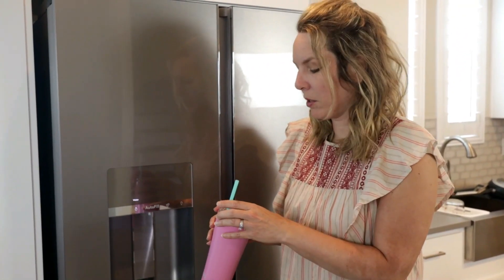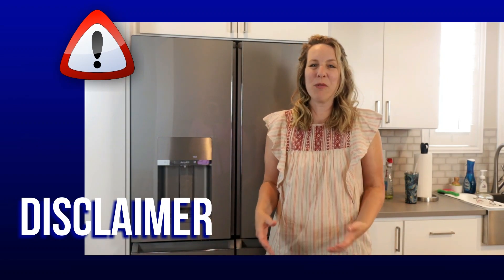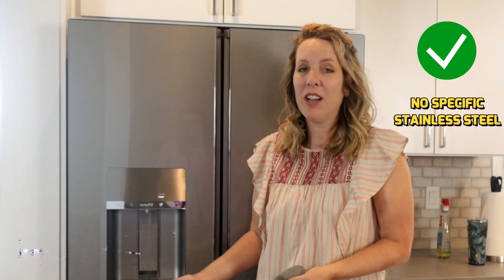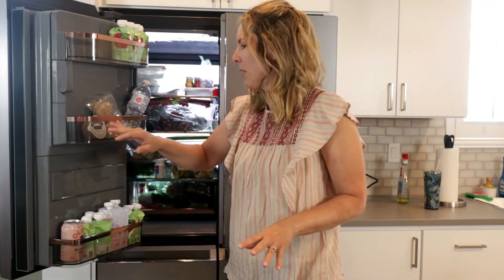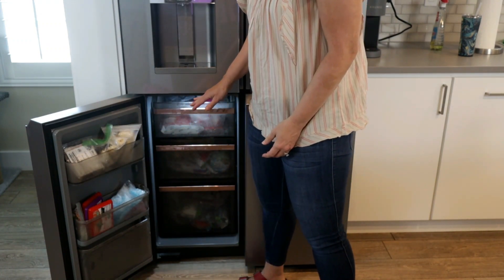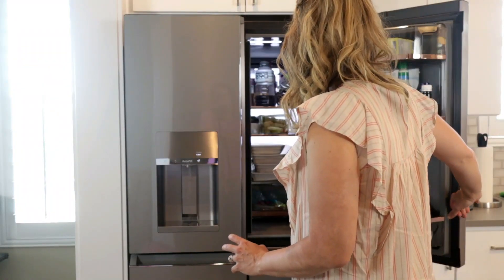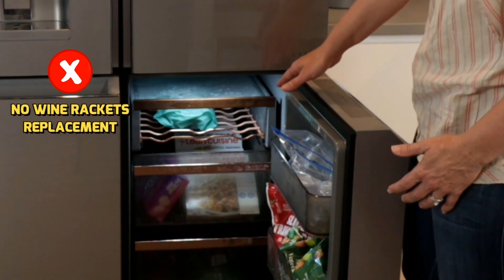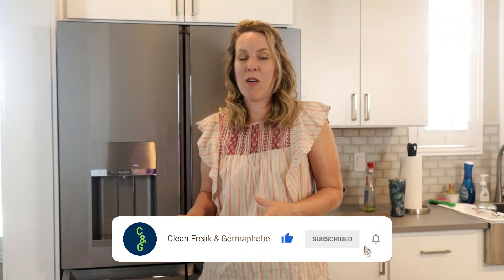Stainless Steel Refrigerator That's Easiest to Keep Clean!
Love the look of a stainless steel refrigerator but hate the upkeep? Stainless shows everything - fingerprints, streaks and all. And you need a special stainless steel cleaner too. We recently remodeled our kitchen and got a GE Cafe Refrigerator. It looks like stainless but it has something extra that makes it so much easier to keep clean. Plus we really like the 4 door design. The freezer looks small but it holds a lot of food!

Mr Siga Microfiber Cloths

Kitchen Remodel | 15 Things We Upgraded

FAVORITE CLEANING PRODUCTS:

STEAM CLEANERS
Dupray Neat Steam Cleaner or on Amazon
McCulloch Steam Cleaner

MOPS AND VACUUM MOPS
O-Cedar EasyWring Spin Mop
Tineco VacMop
Bissell Crosswave or on Amazon

VACUUM CLEANERS
Handheld Cordless Vacuum
Bissell Vacuum (best budget choice)
Dyson Corded Upright
Dyson Stick Cordless

OTHER CLEANING
Roll Up Over the Sink Dish Draining Rack
Bestselling Over the Sink Colander Strainer
Bamboo Dish Brush + Soap Dispenser
Favorite Microfiber Cloths
Magic Eraser
Puracy Natural Cleaner
Wool Dryer Balls
Powerhouse white pumice stone with handle & cover